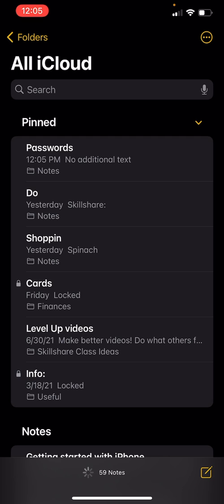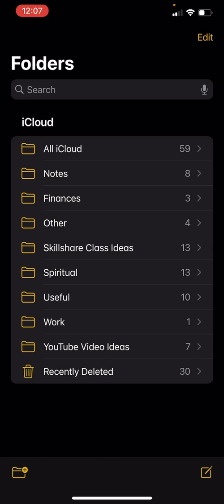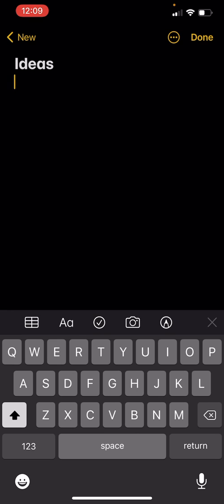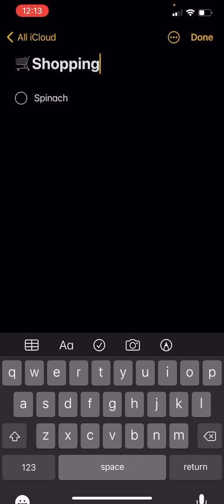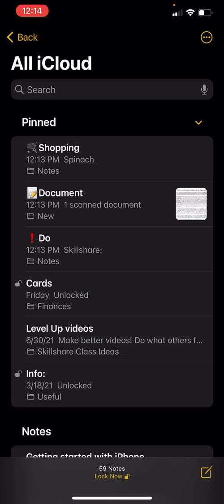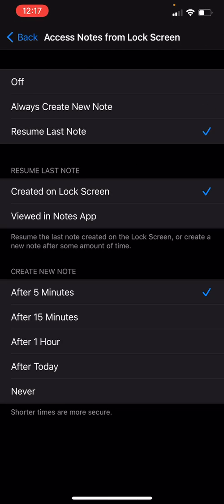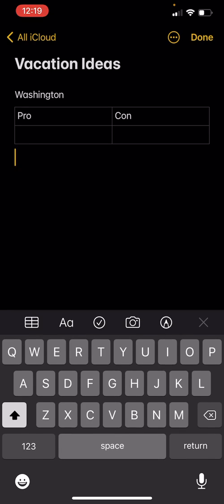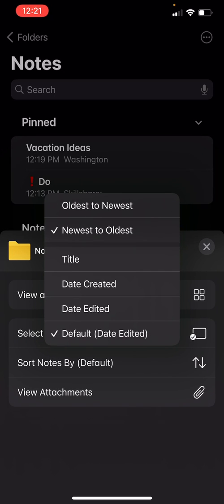How to Use Apple Notes Correctly!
Best tips for how to use apple notes! This video shows how to use Apple notes to get more done, and become a power user! Become more efficient and organized in Apple notes, and make it work better for YOU.

This is How to Use Apple Notes Correctly!
Here's a list of what I cover in the video, so you can skip to what's relevant to you if you'd like:
0:00 Intro
0:05 Pin Notes for Quick Access
0:13 Lock Notes for Privacy
0:54 Use Subfolders to Organize Notes
1:28 Make Lists with Checkboxes
1:42 Add Handwriting
2:06 Scan & Save/Share Documents
2:29 Use Emojis to Organize Notes
2:49 Change to Gallery View
3:05 View All Notes Attachments
3:17 Search Inside Notes
3:25 Enable Dark Mode
3:42 Add Lines & Grids
3:54 Resume Last Note
4:21 Create Tables
4:49 Format Text & Titles
5:07 Collaborate & Share Notes
5:26 Sort & Filter Modes
5:42 Outro